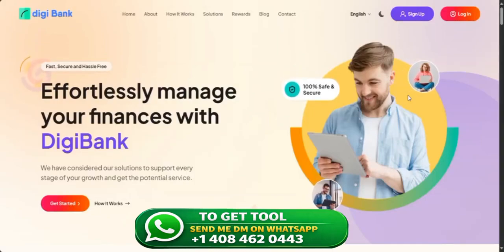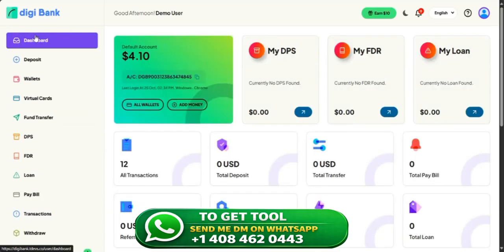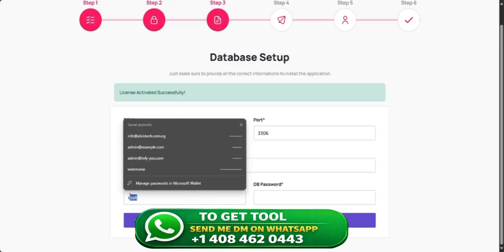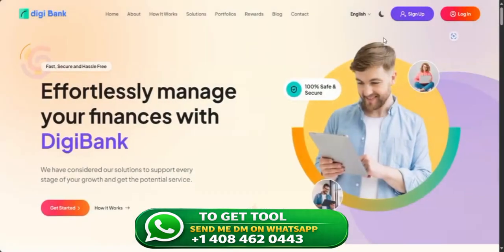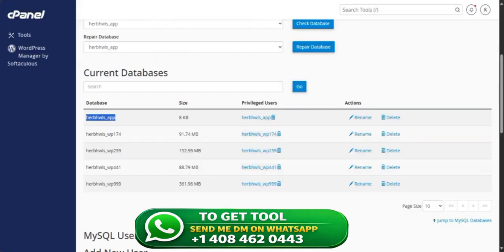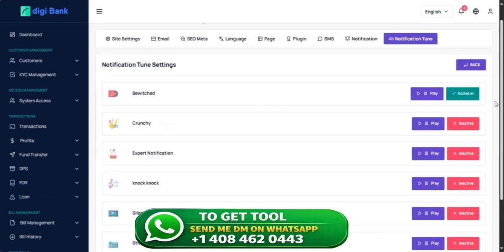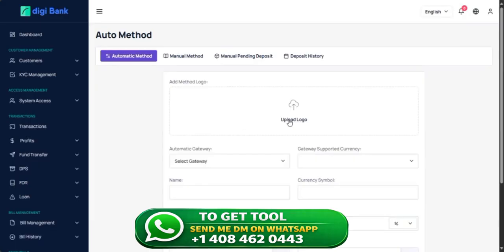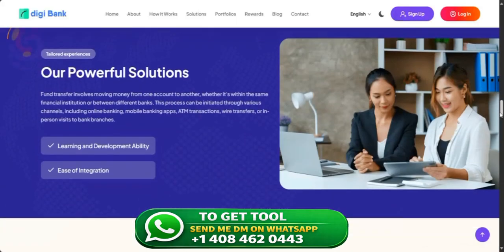Online Banking Website Using the DigiBank Advanced Multi-Wallet Digital Banking System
DigiBank is an advanced digital banking solution built for both online and physical banking platforms. It delivers a flexible and feature-rich system that covers a wide range of modern banking needs in one place. Designed for efficiency and scalability, the platform allows users to easily register, access their accounts, deposit funds, and manage their finances through a secure and user-friendly interface.

The system includes essential banking features such as DPS (Deposit Pension Schemes), FDR (Fixed Deposit Receipts), loan management, bill payments, multi-currency wallets, and virtual card creation. With DPS, users can invest a fixed amount over a selected period and receive returns with profit after maturity. FDR plans allow users to lock funds and earn interest at intervals, supported by a compounding system that helps maximize earnings over time.

DigiBank also offers a complete loan management system where users can apply for loans directly within the platform. Each request is reviewed by the admin or bank owner, who can approve or reject applications based on specific requirements, ensuring proper control and security.

To boost engagement, the platform includes signup bonuses and a multi-level referral program, allowing users to earn additional rewards by inviting others. It also supports seamless bill payments and peer-to-peer fund transfers, both within the platform and to external bank accounts, making transactions smooth and convenient.

The platform integrates multiple automated payment gateways, including PayPal, Stripe, Mollie, Coinbase, Paystack, VoguePay, CoinGate, and Flutterwave. It supports both automatic and manual deposit and withdrawal methods, giving users flexibility in how they manage their funds.

Additionally, DigiBank features a portfolio system that helps users track and manage their financial activities, along with a rewards system where users can redeem bonuses and earnings. All features are controlled through a powerful admin dashboard, giving full control, monitoring, and management capabilities to the system owner. DigiBank provides a complete and reliable digital banking experience for modern users.